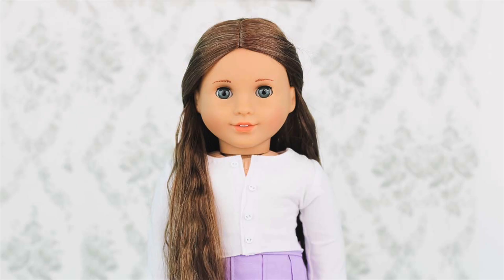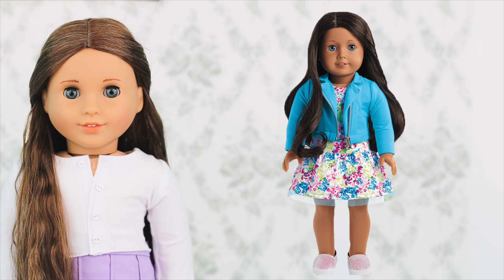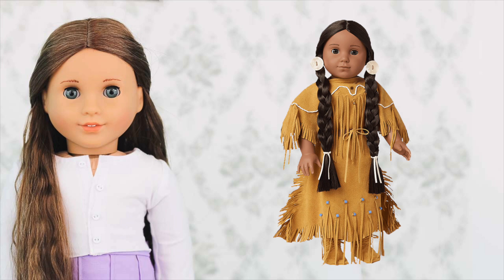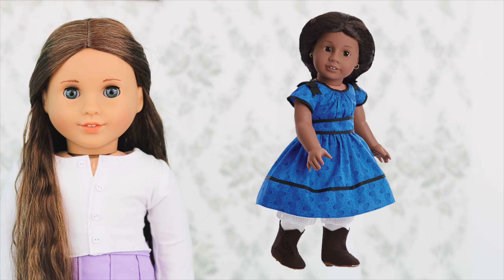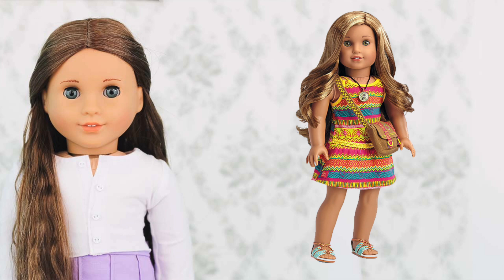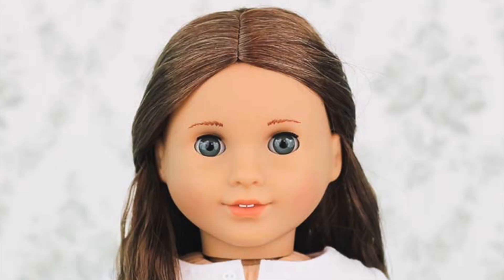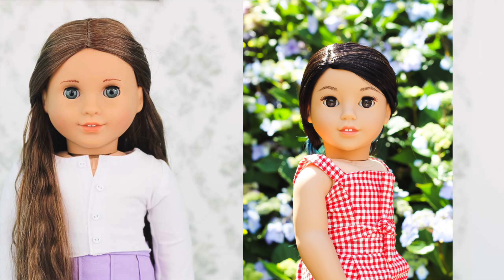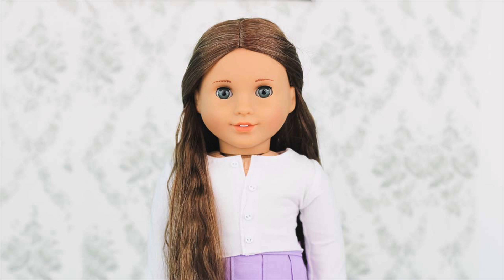My Favourite Dolls That American Girl Has Ever Made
Hello! In Today's video, I'll be sharing my favourite dolls that American Girl has made throughout the years. Some of these dolls I own in my collection, others are high up on my wish list for their uniqueness. This video covers Historicals, Truly Me's and Girl Of The Year's. Enjoy!
FAQ:

A: Canon T6

Q: How many American Girl’s do you have?
A: 25

Q: When did you start your channel?
A: 2016

End slate by AGJitters